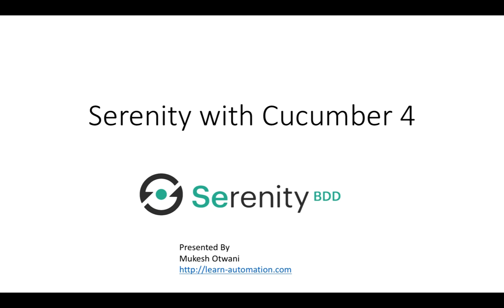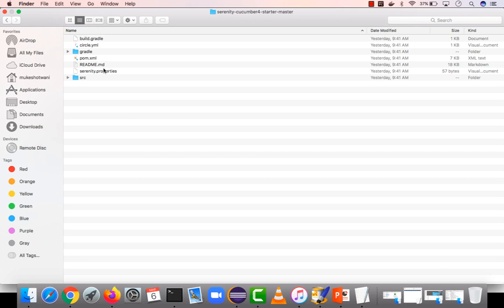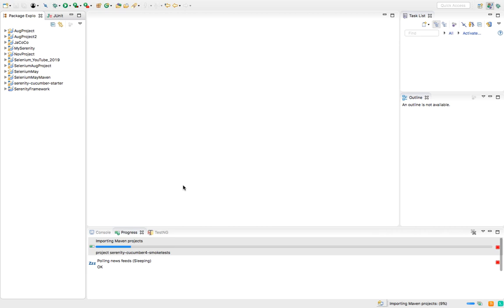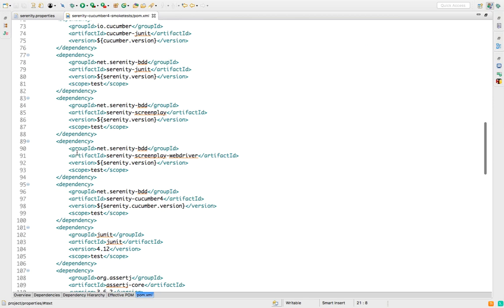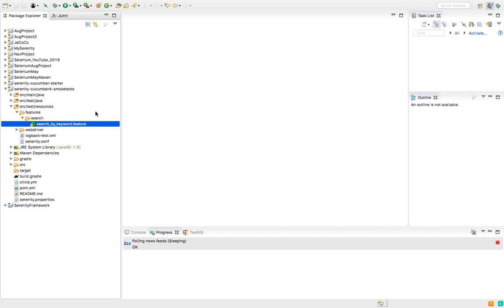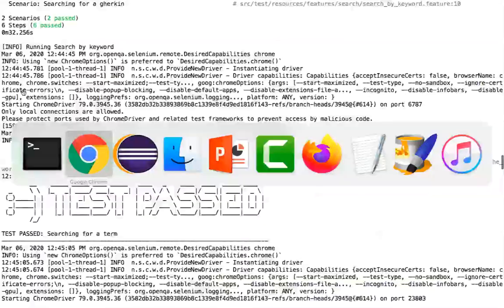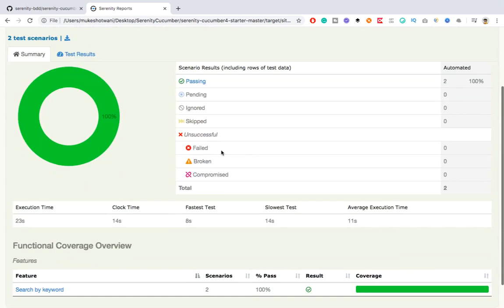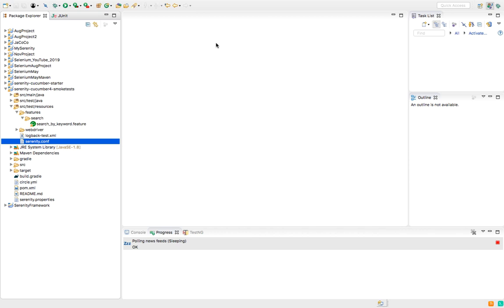7-Getting Started Cucumber 4 with Serenity Framework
In this video, we will discuss how you can setup Cucumber 4 with Serenity framework.